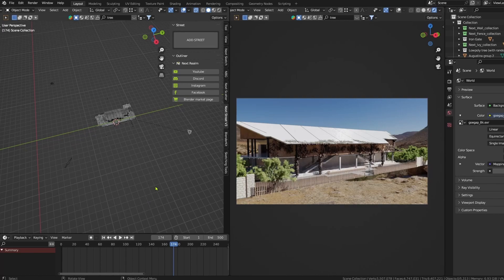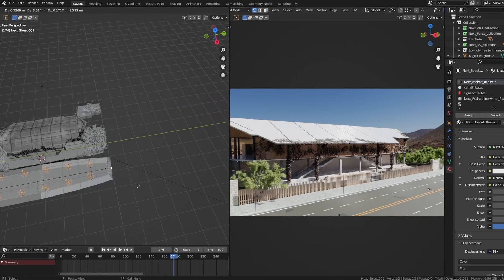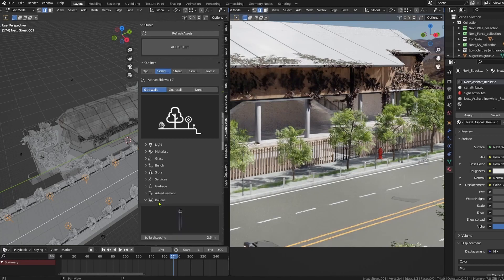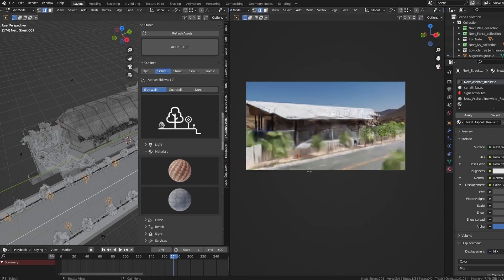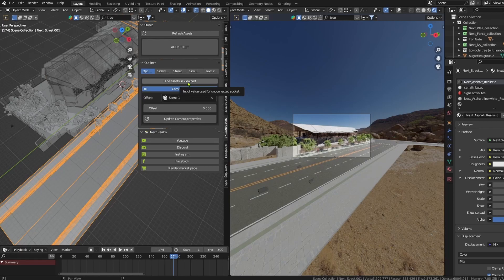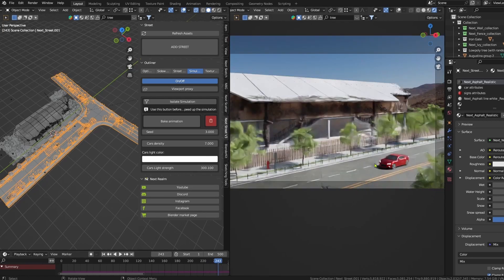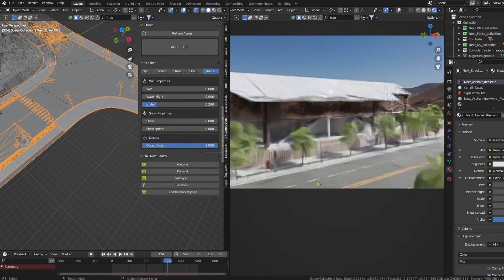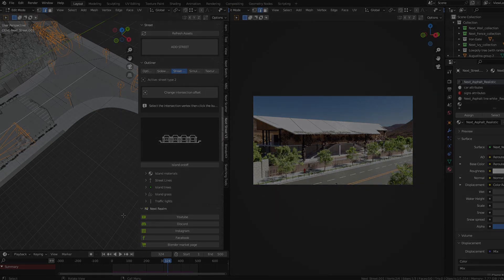Next Street V3 - How to make roads in blender tutorial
Discover Next Street V3 - The Must-Have Blender Add-On for Road Generation and More! 🚀

You can buy this addon as it's available on Blender Market

Are you ready to take your Blender projects to the next level? Look no further! We're thrilled to unveil Next Street V3, the most powerful and feature-rich add-on for Blender 3.6.1 release or more that will revolutionize your 3D workflow.

🎯 Key Features 🎯

🛣️ Road Generator: Effortlessly create realistic road networks with Next Street V3's advanced Road Generator. Pave the way for captivating cityscapes and transport your audience into immersive virtual worlds.

🔄 Simulation System: Easily create stunning simulations for dynamic scenes, from fluid dynamics to realistic physics-based interactions. Next Street V3's simulation capabilities empower you to bring your imagination to life!

📏 Side-of-Profile System: Never struggle with aligning objects again! With this ingenious system, effortlessly position objects in relation to the sides of your profiles, ensuring precision and efficiency in your designs.

🏙️ Street Profile System: Seamlessly design lifelike urban landscapes with our groundbreaking Street Profile System. Craft intricate city streets with accurate details, street furniture, and buildings with ease.

⚙️ High Optimization: Enjoy the smoothest editing experience even with complex scenes. Next Street V3 is engineered to be incredibly efficient, making your workflow faster and more enjoyable.

🎨 Advanced Texturing: Elevate your creations with the ability to apply stunning textures and materials effortlessly. Achieve hyper-realistic results that captivate and impress your audience.

🎨 Highly Customizable: Tailor Next Street V3 to suit your unique needs and preferences. Our add-on empowers you with extensive customization options, ensuring that your projects reflect your artistic vision.

🌟 Unlock your creative potential and streamline your design process with Next Street V3! Whether you're an experienced Blender user or just starting out, this add-on's Road Generator feature is designed to make your projects stand out.

🎥 In this tutorial, we'll guide you through the ins and outs of Next Street V3, showcasing its incredible features, including the Road Generator, and demonstrating how to harness its power to create awe-inspiring scenes.

👉 Download Next Street V3 now and unlock a new dimension of creativity in Blender. Let's create something extraordinary together! 🎉

Make this scene by using the Next Street Addon Version 3!